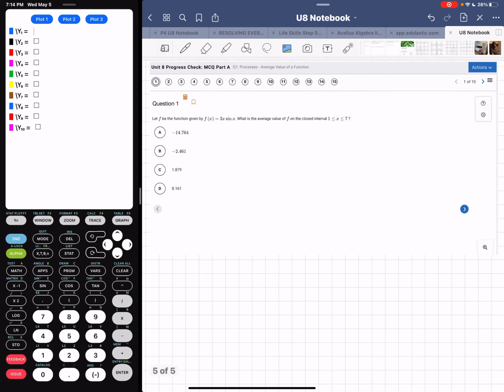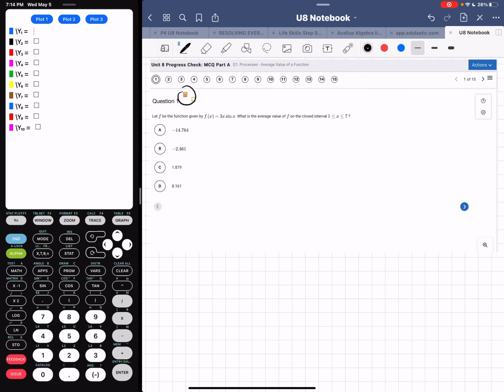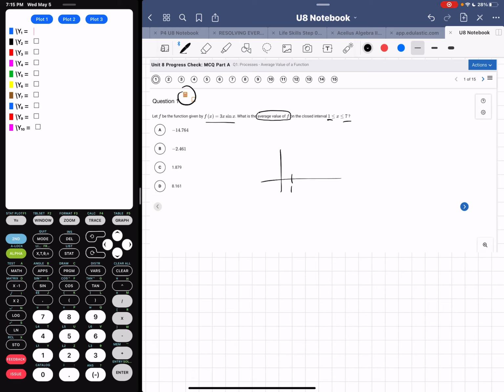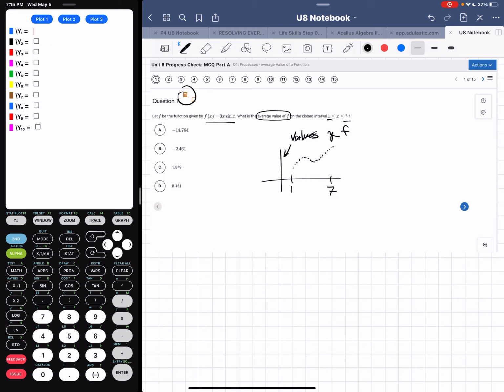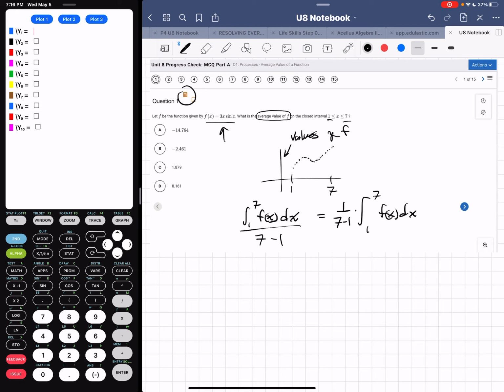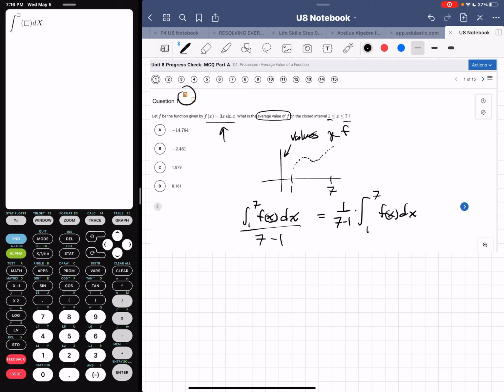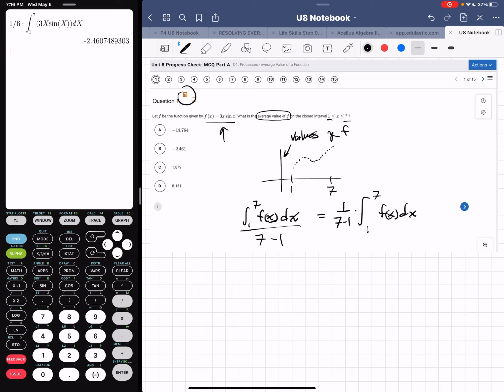Average value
How do you find the average value? (Hint: it’s just like finding the mean.)